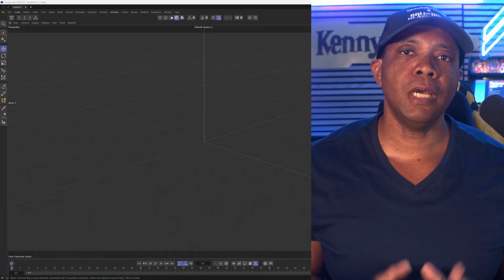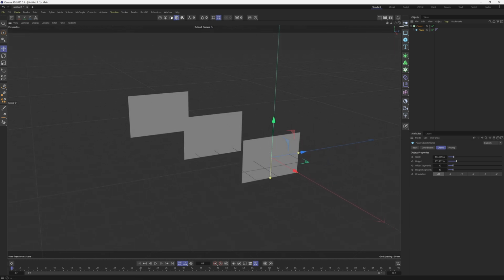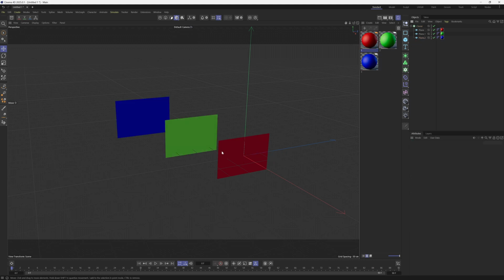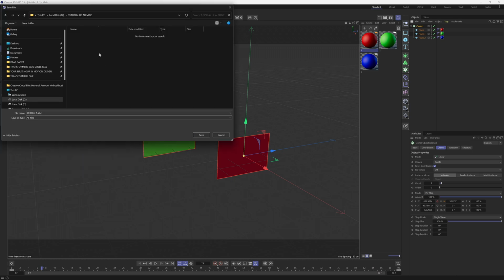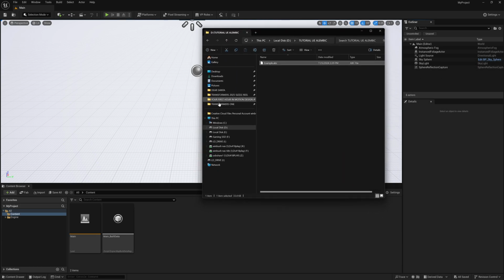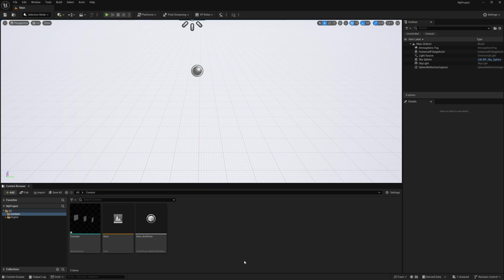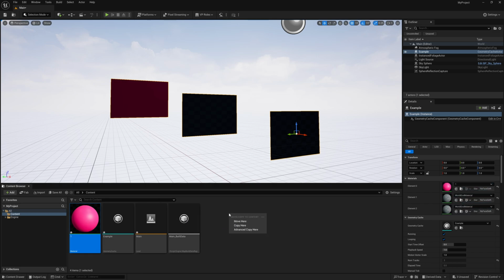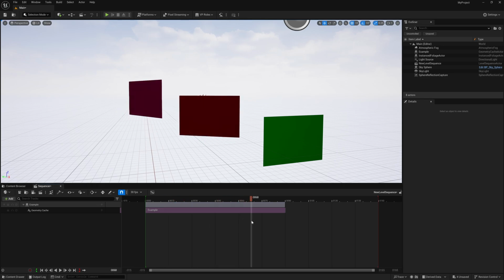Alembic Material Trick You Need To Know! | Unreal Engine 5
Unlock the full potential of Unreal Engine 5 with this jaw-dropping Alembic material trick you won't believe! In this tutorial, we'll guide you through the process of importing and texturing Alembic files, revealing powerful techniques to elevate your projects. Perfect for both beginners and seasoned pros, this video will transform your workflow and bring your creations to life.

My Hardware
🔗 Black Magic Pocket 4k
🔗Shure Mic
🔗Dell UltraSharp 40-Inch Ultrawide
🔗 Razer Blade 18

My Tech Channel:  @WinbushHere

0:00 What up what up
0:28 Setting Up Simple Scene
3:00 Alembic Export Settings
4:20 Alembic UE Import Settings
5:32 Material Selections
6:55 Alembic Animation Bake